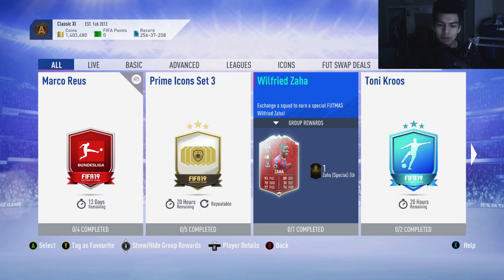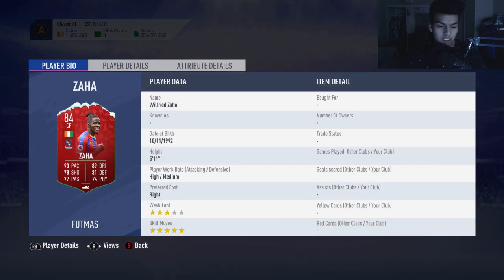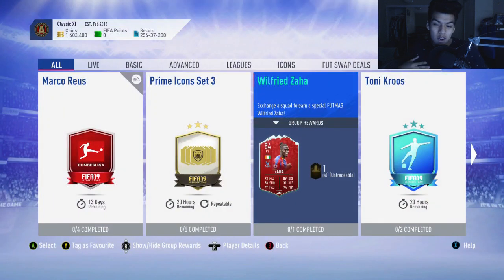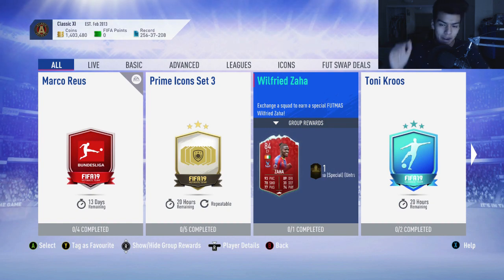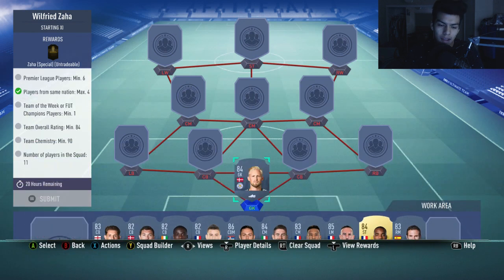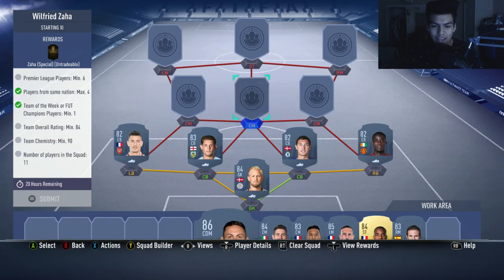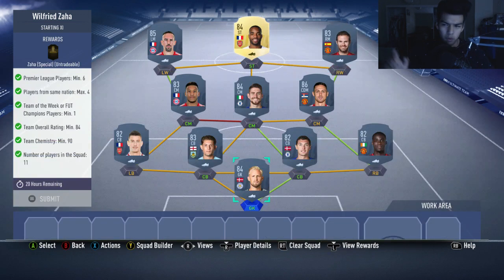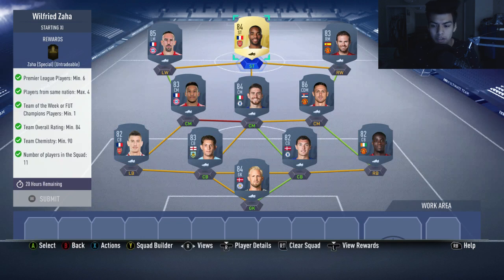84 'FUTMAS' ZAHA SBC CHEAPEST SOLUTION - FIFA19 FUTMAS 84 Wilfried Zaha SBC Cheapest Way